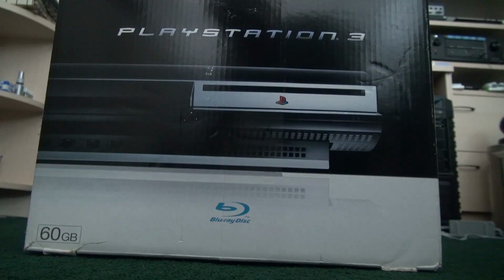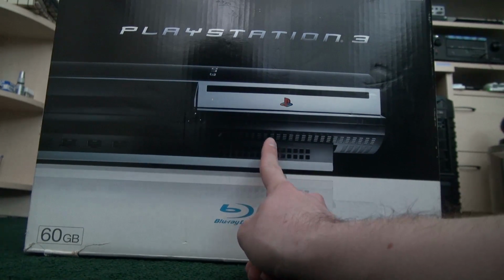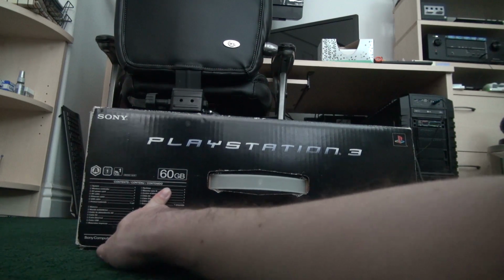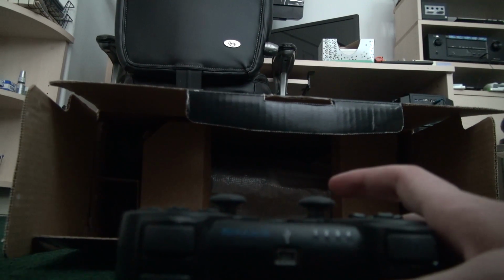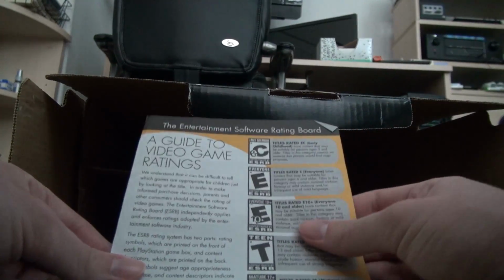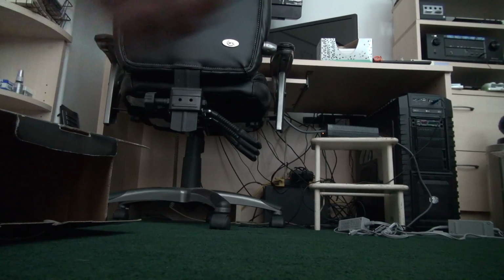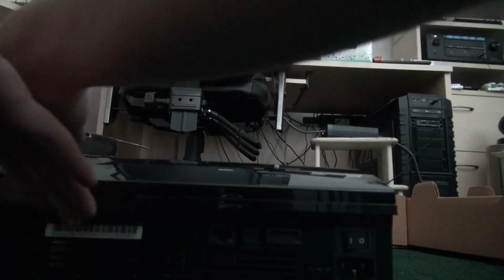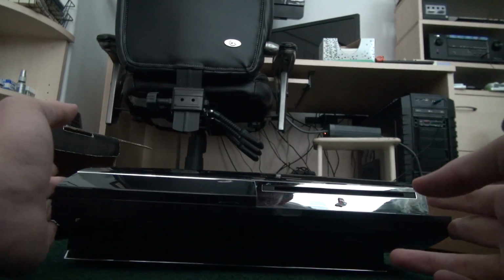PlayStation 3 Unboxing (Launch Model)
Looks like someone decided to get a PS3 again.